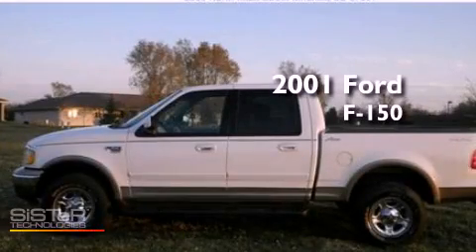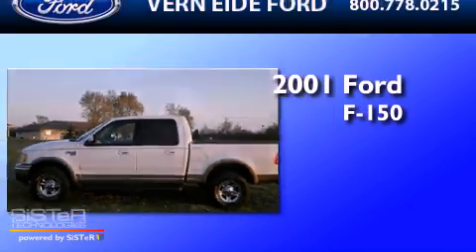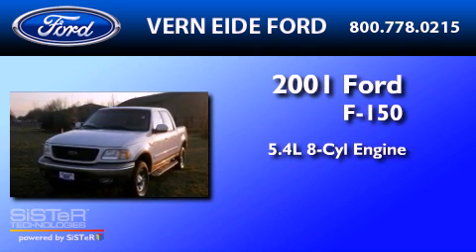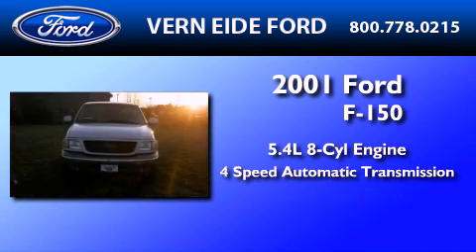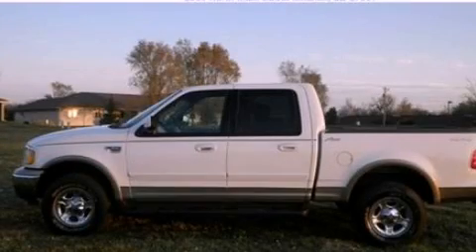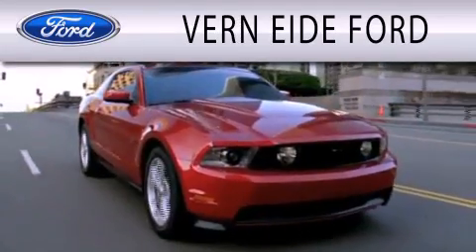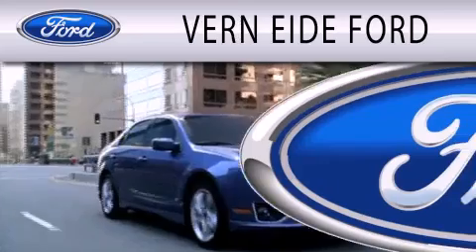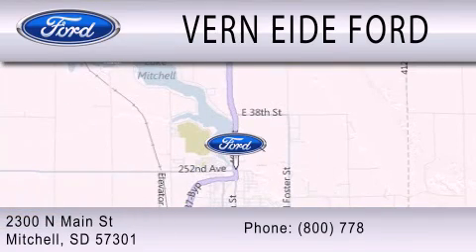2001 FORD F-150 SD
Year : 2001
 Make : FORD
 Model : F-150
 Engine : 5.4L V8
 Trans . : AUTO 4SPD
 Exterior : WHITE
 Miles : 96,700

 Stock : F91046A

 2300 North Main Street
  , SD 57301